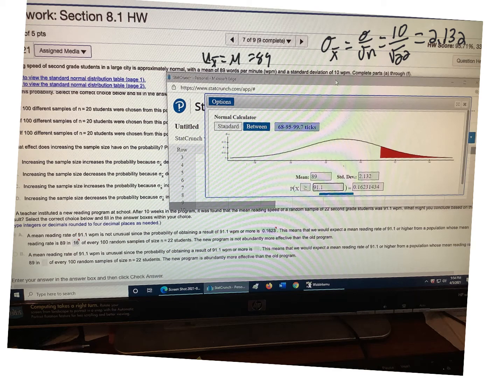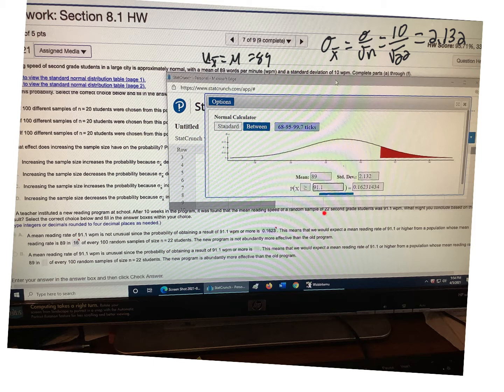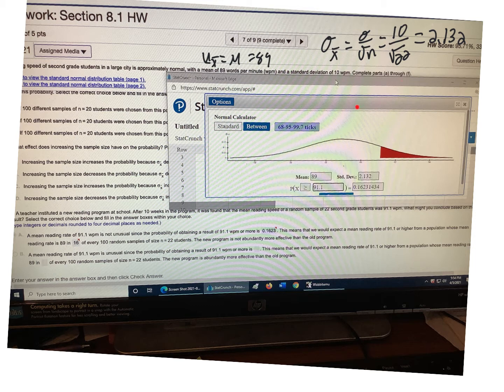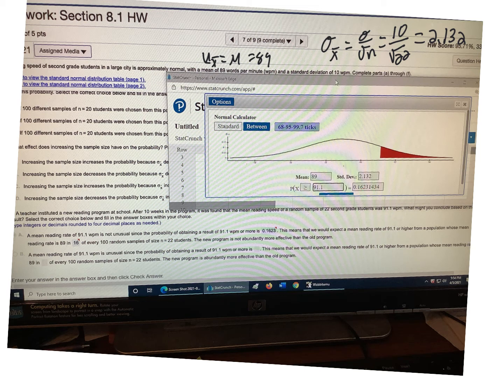STA 220 section 8.1 #7